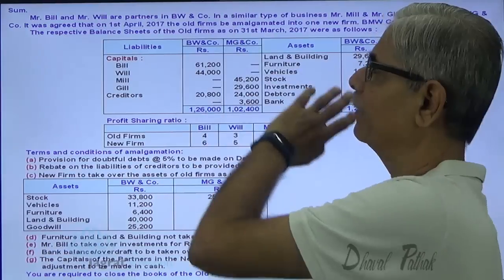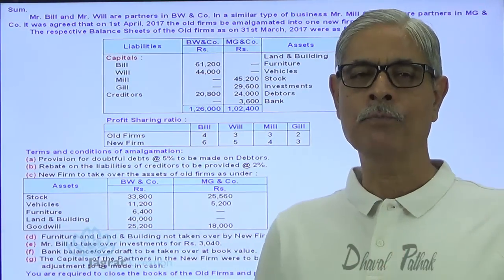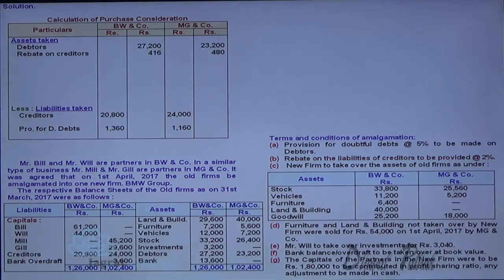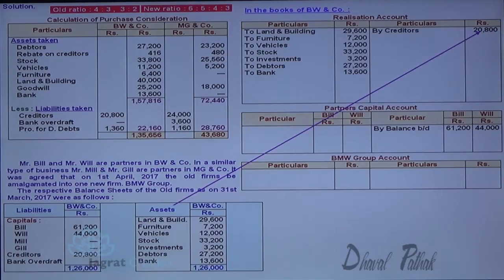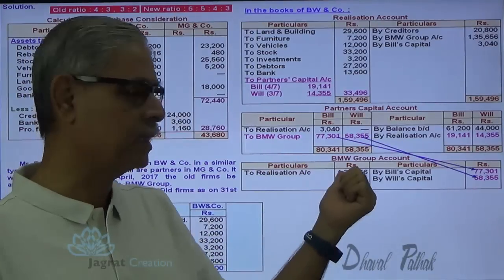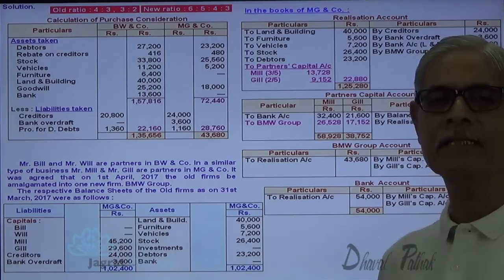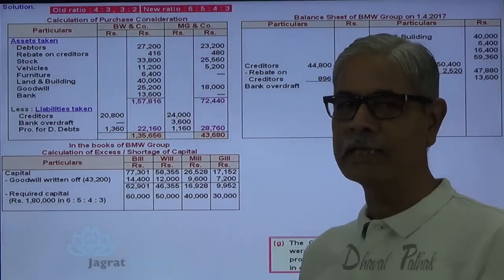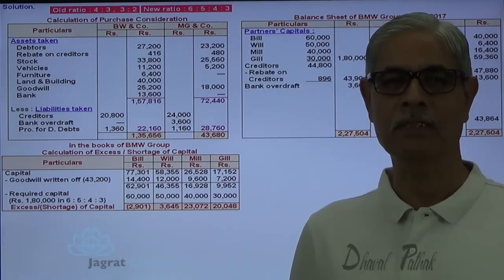Amalgamation of Firms Sum 2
Jagrat Creation Presents This Video lecture on Amalgamation of Firms wherein the books of vendor (Amalgamating)firms, 1 Realisation A/c, 2 Partners Capital A/c and 3 Purchaser Firm A/c are prepared and in the books of Purchaser (Amalgamated ) Firm Balance sheet after amalgamation is prepared .
This video is useful for students reading for Amalgamation of Firms in CA-IPCC,ICWAI Intermediate,CA-Intermediate level, FYBCom, Financial Accounting.
Keep in touch For Next Accountancy Videos at Jagrat Creation for Piecemeal distribution of cash amongst partners.